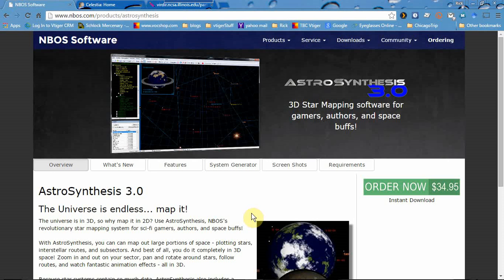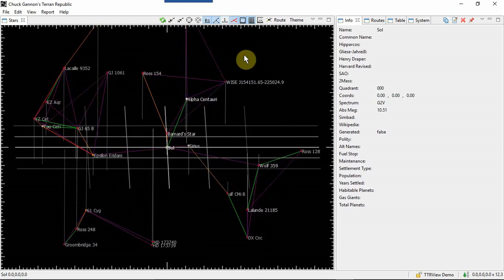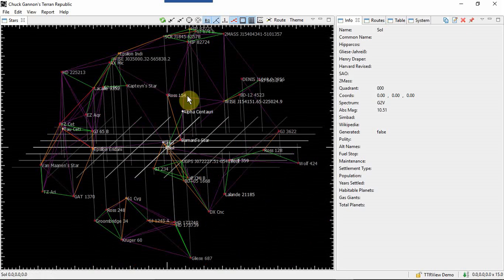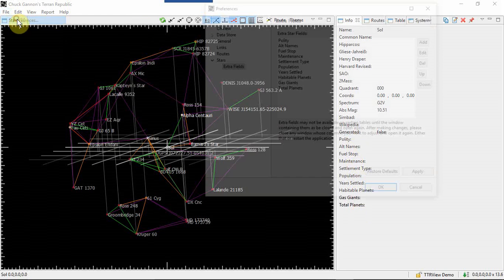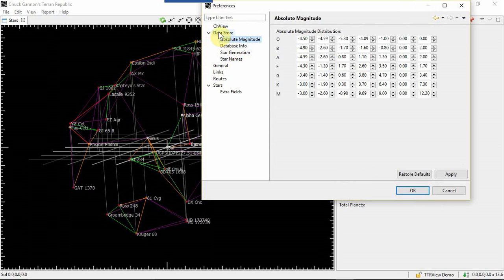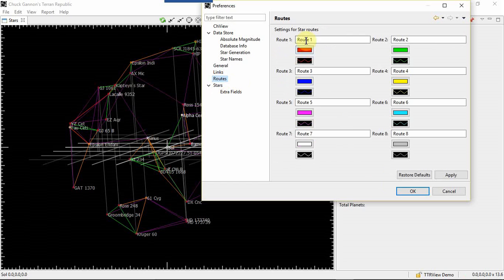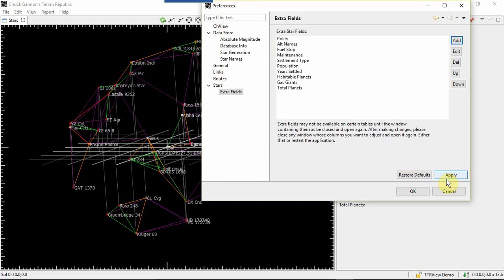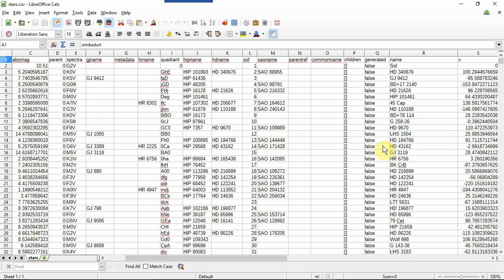TTRVIEW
A demonstration of Chuck Gannon's new TRView stellar mapping program